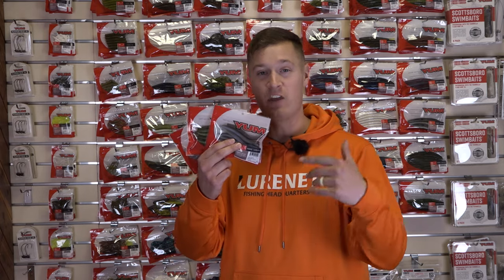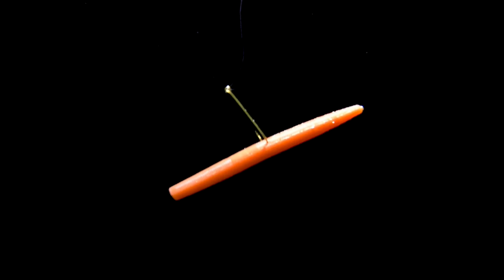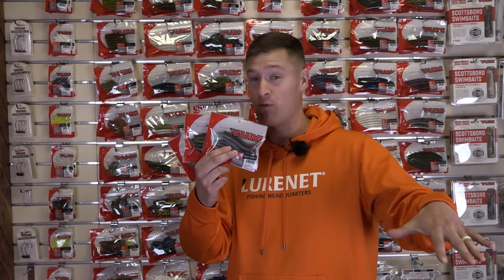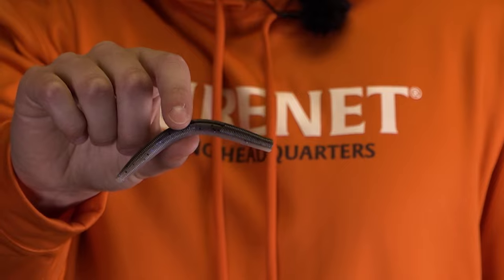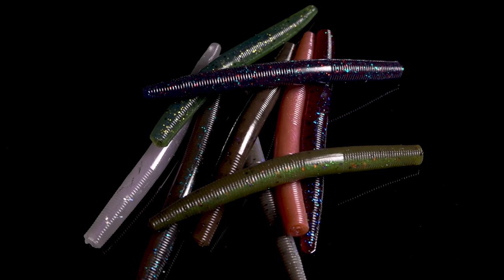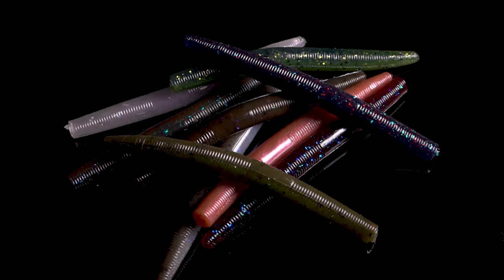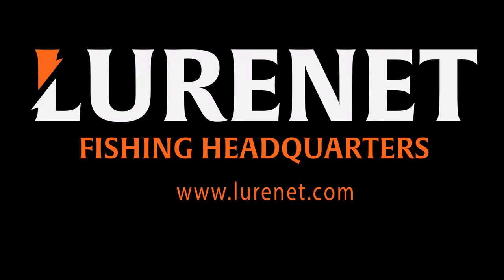YUM Releases NEW Custom 4" Dinger Collection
Get your new custom 4" YUM Dinger collection! As far as the right lures for bass anglers, there isn’t another one that can top the YUM Dinger, so we developed a whole host of custom colors to excel in a variety of situations. These custom soft plastic baits are in limited numbers, so be sure and stock up while you can!